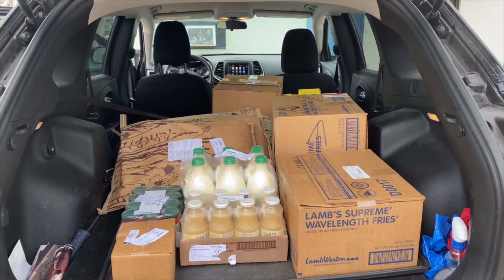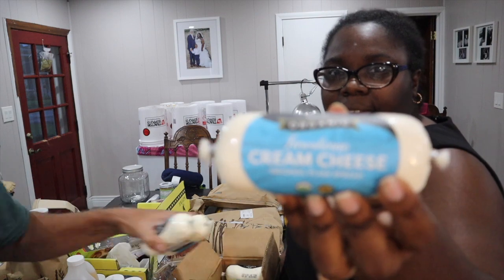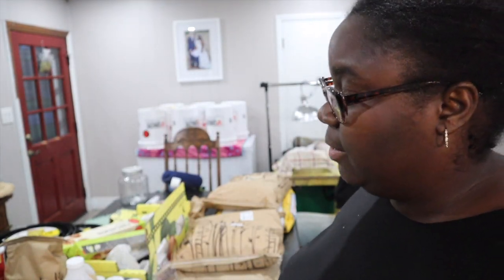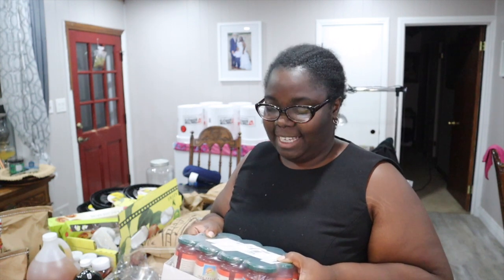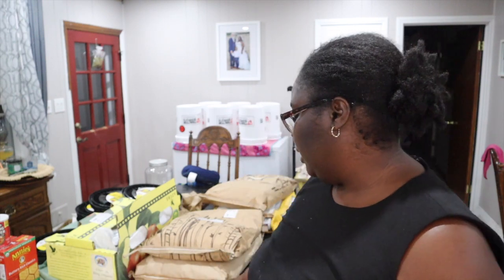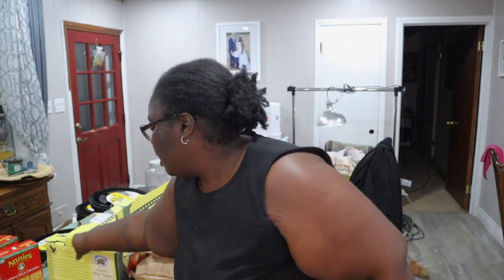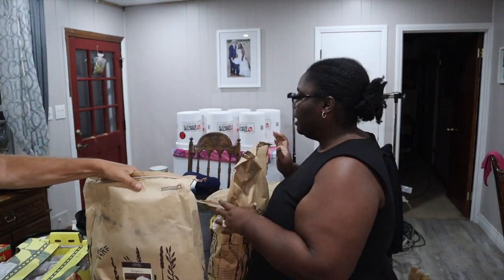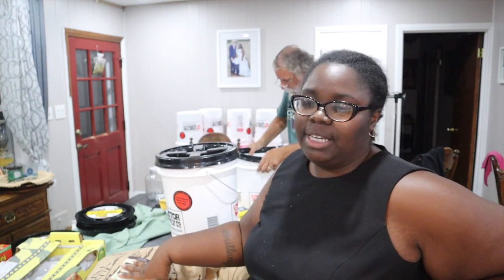HUGE Azure Standard Haul | August 2021 | Beginner Homesteader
Today Keith and I are sharing what we order in bulk as a small family. Azure Standard has definitely been a God send when we were researching where we could affordably buy organic whole food ingredients in bulk. check out our haul.

BULK ORGANIC GROCERIES
AZURE SANDARD:

USE CODE: RICHOUX

30 DAYS FREE PLUS 2 FREE AUDIOBOOKS:

Remember that we are on this journey to 50,000 individuals who believe that EVERYONE has the right to choose what their version of happiness looks like. I choose to garden and homestead but you can choose your path.
Live and Love!

FAQs

Age difference: 30 years
State we live in: Louisiana
Wedding Date: September 25, 2020

PEN PALS:
Ashley and Keith Richoux
Coming soon